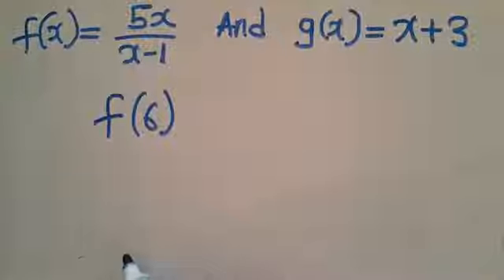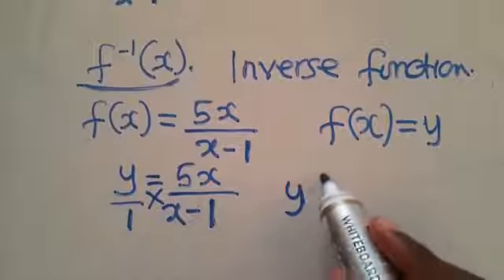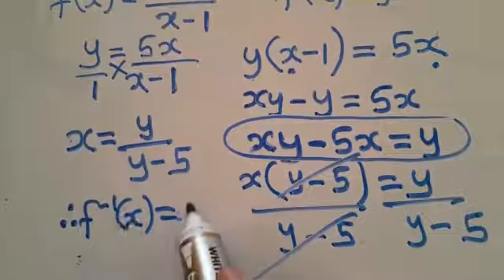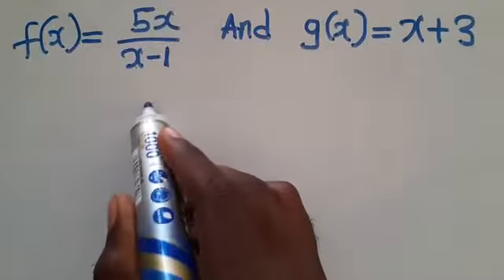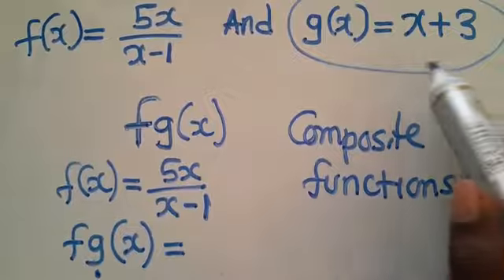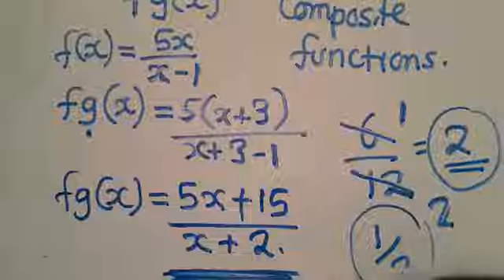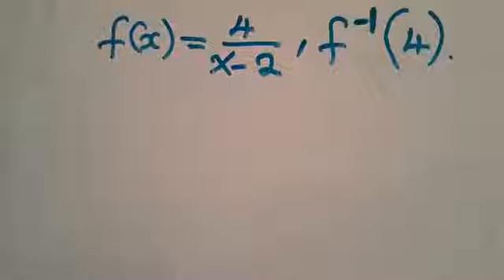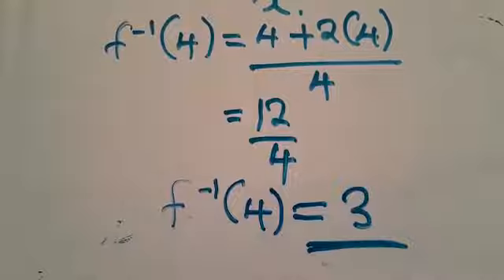Functions || Inverse || Composite || Harrison J Zulu Tutor